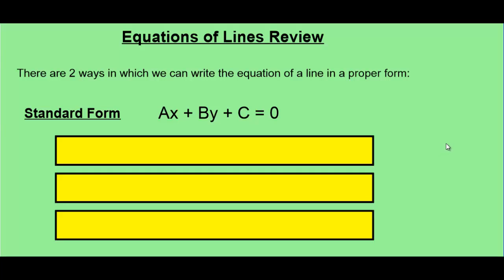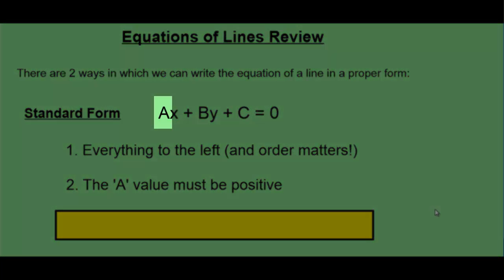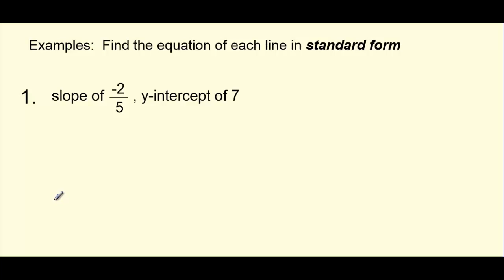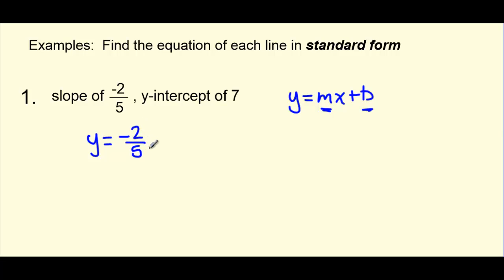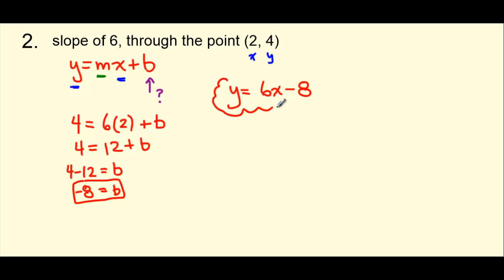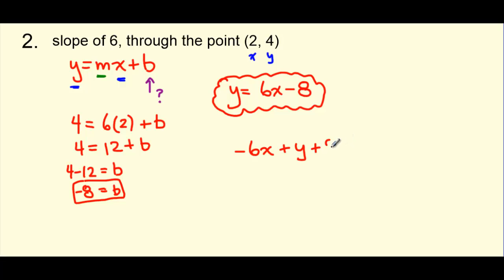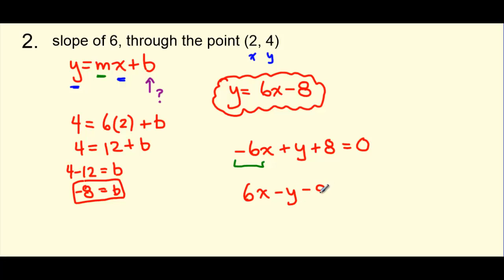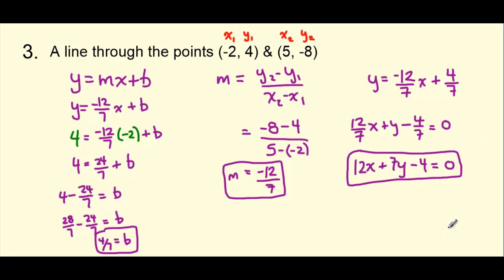Equations of Lines Review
This lessons covers how to find the equation of a line in standard form, either given a slope or given two points